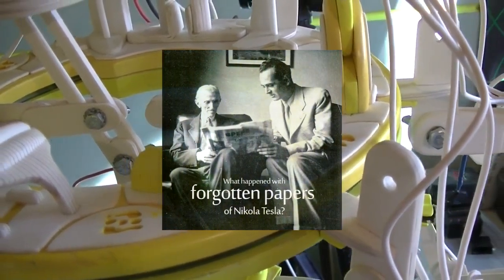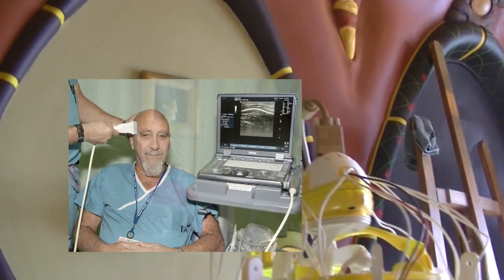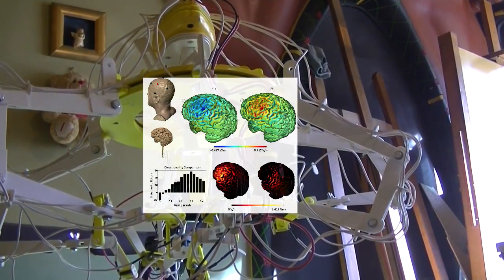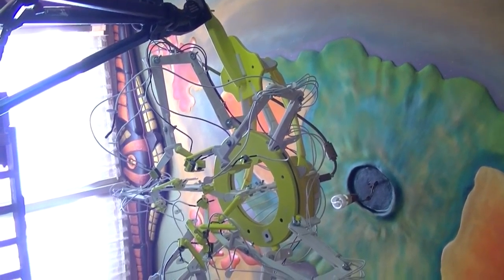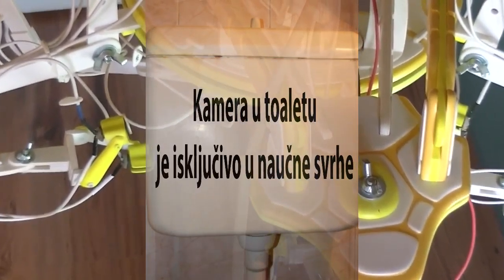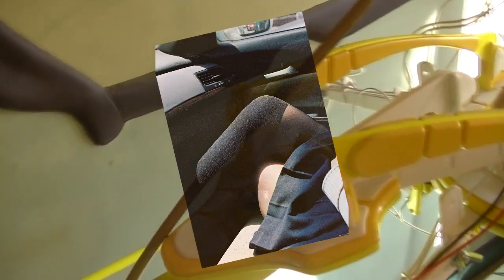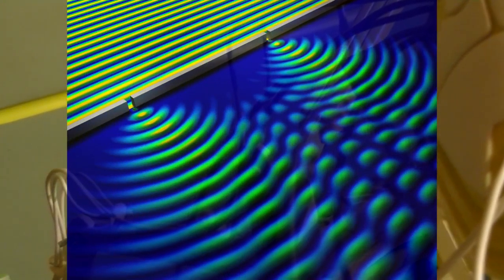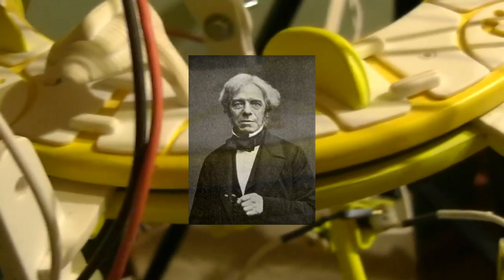TMS astralna projekcija, Kvantni evolucioni skok I epizoda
"Ono što ti ja želim reći tebi vredi samo onoliko koliko ti možeš shvatiti" -Rumi